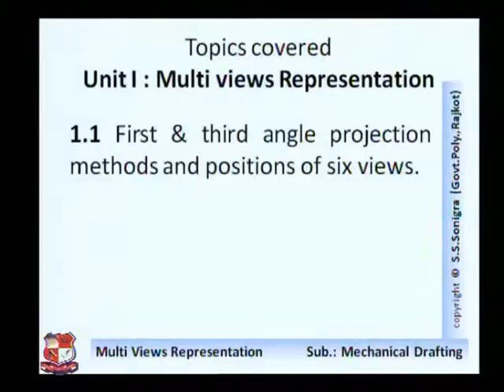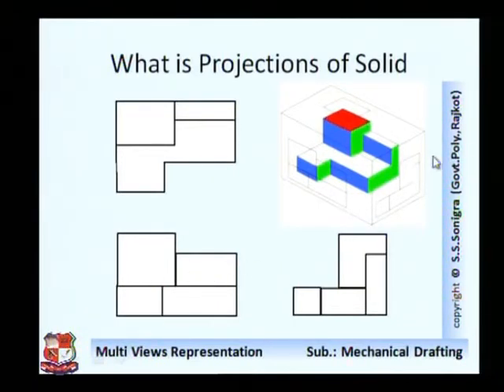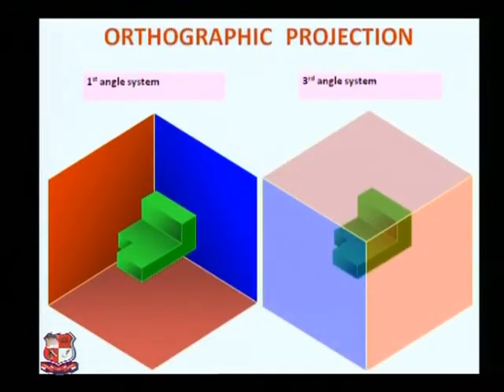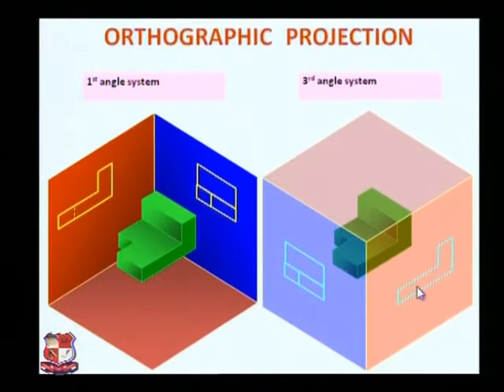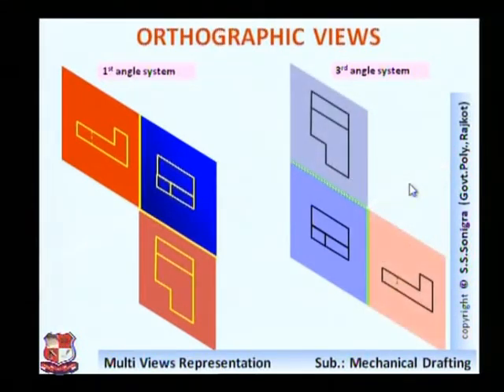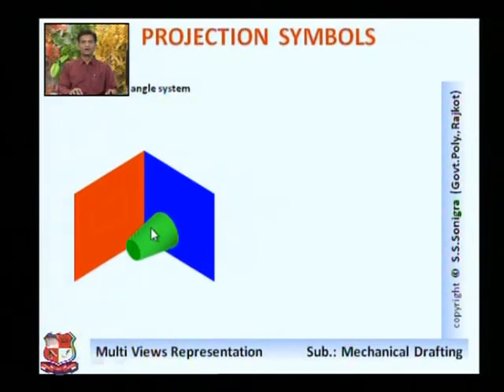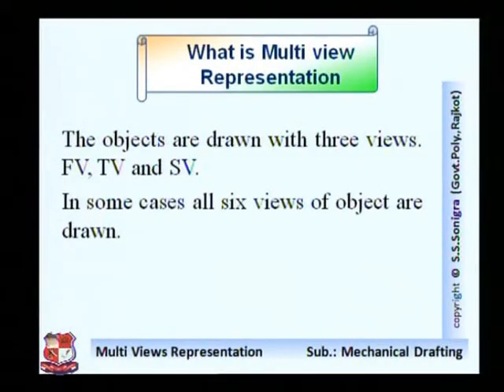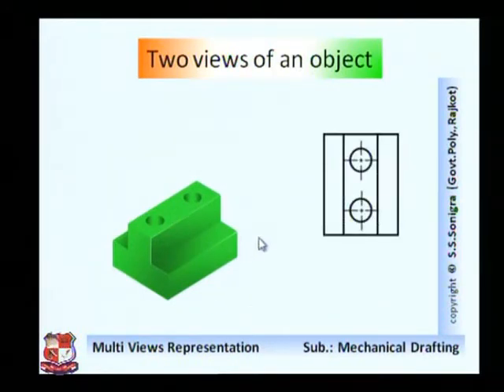Sonigra Sunilkumar Mechanical Drafting Multi views Representation 1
Sonigra Sunilkumar- Government Polytechnic, Rajkot- Mechanical Drafting- Multi views Representation-
 1.1 First & third angle projection methods and positions of six views.
 1.2 Multi view drawings (all six views) from given isometric drawing / physical object.